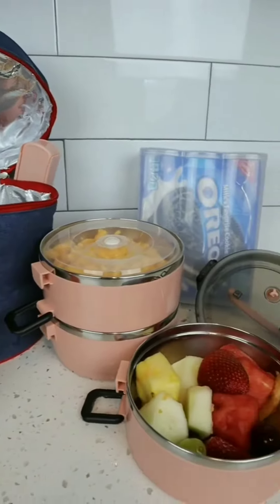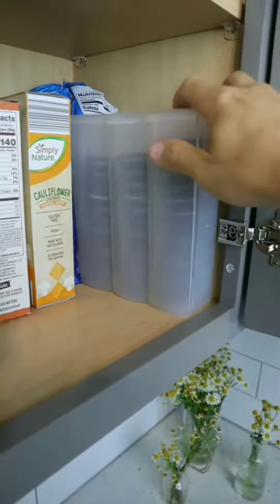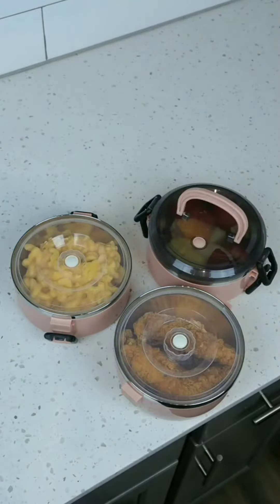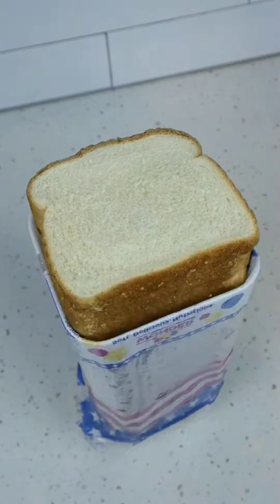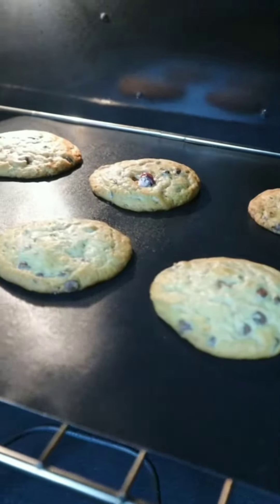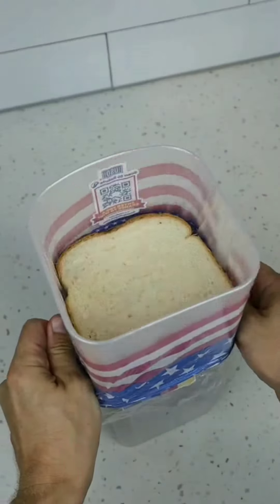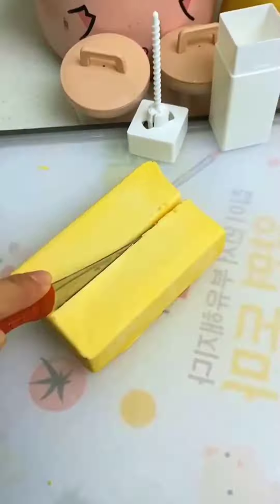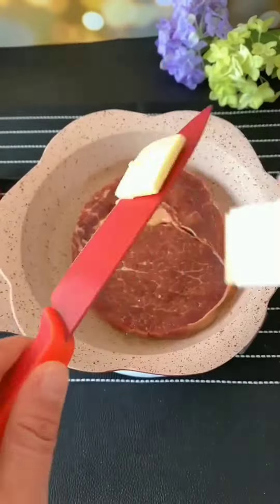Amazon Kitchen Tool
1.Cereal & Dry Food Storage Containers

2.Kitchen Chip Bag Clips, Plastic Cap Sealer Clips, Great for Kitchen Food Storage and Organization

3.Stackable Thermal Insulated Lunch Container Stainless Steel Leakproof Bento Box With Denim Lunch Bag & Cutlery

4.Bread Loaf Plastic Keeper Box Airtight Holder

5.Resistant Grill Mat for Grilling Meat

6.Magnetic Microwave Plate Cover Splatter Lid - with Steam Vents & Strong Magnets

7.Butter Stick Holder

8.Masthome Mop and Buckets Sets, Flat Mop Bucket